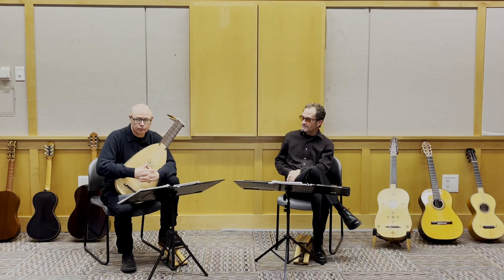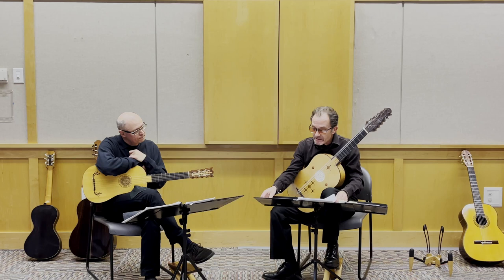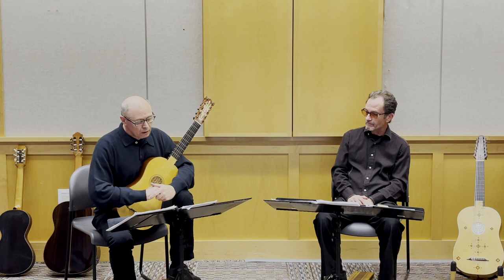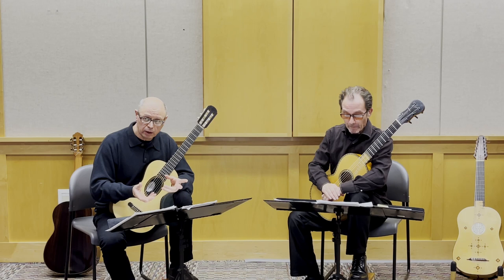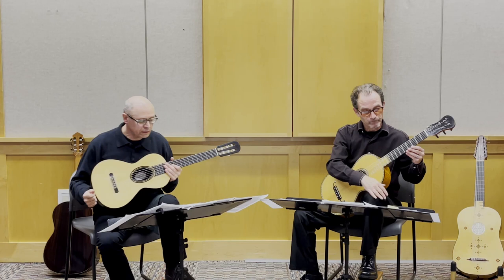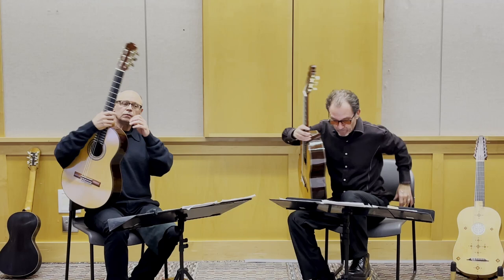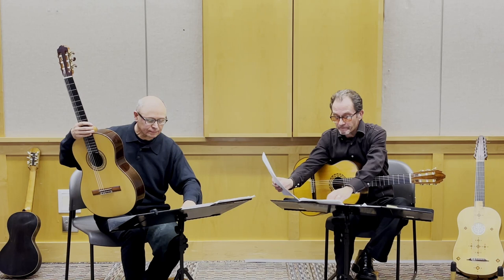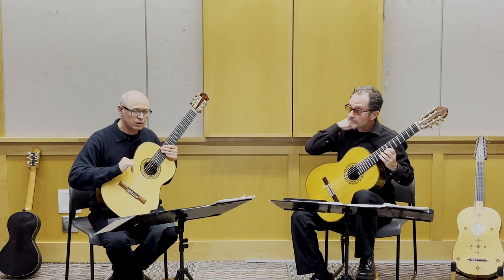Guitarology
"Guitarology" is a program that offers a unique look at the history of the guitar and lute through Historical Performance. The Portland Guitar Duo traces the development of the instruments through 5 centuries of music with a collection that includes Renaissance and Baroque lutes, Baroque guitars, Romantic guitars of the 1800s, 10-string guitar and Modern classical guitars.

The duo discusses the aesthetics, repertoire, playing techniques, instrument construction and composers of each period, offering a distinct insight on the historical evolution of guitar music. This program gives expression to the current trend of correct historical interpretation and offers a comprehensive examination of one of the most versatile instruments in music history.

With a shared enthusiasm for the duo medium, James Manuele and Foti Lycouridis formed the Portland Guitar Duo in 1999. They've performed in numerous venues throughout the United States as a duo team, as soloists with chamber ensembles, and in appearances on radio and television.

The Portland Guitar Duo focuses on Historical Interpretation and performs on a number of instruments from the guitar and lute families such as Renaissance, Baroque lutes and Mandora, Baroque guitars, Romantic guitars of the 1800s, Modern Classical guitars and 10-string guitars.

In addition to their own transcriptions, two Northwest composers, Matt Doran and Rebecca Oswald, have written works for the Duo

The Portland Guitar Duo plays concerts and festive events.